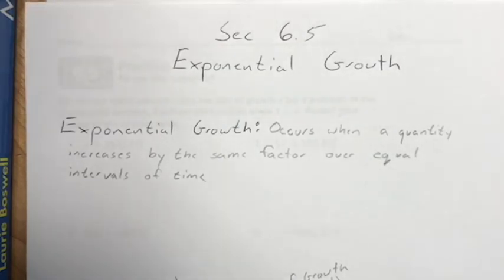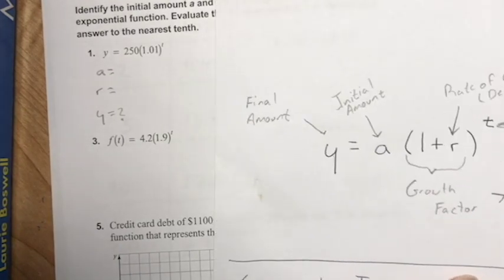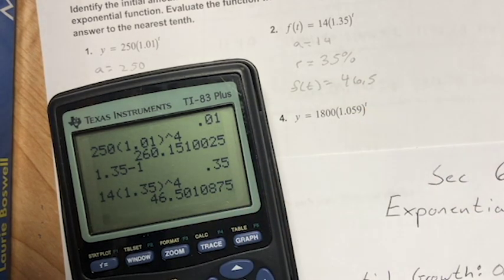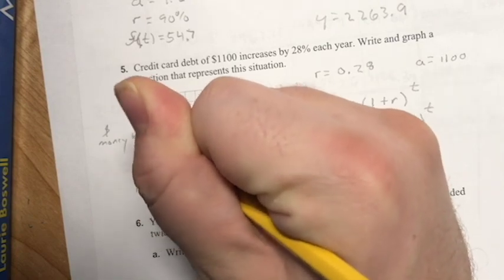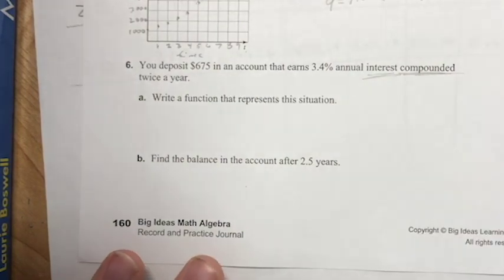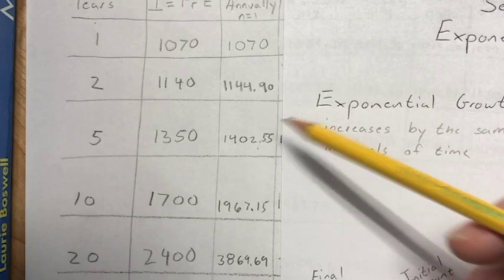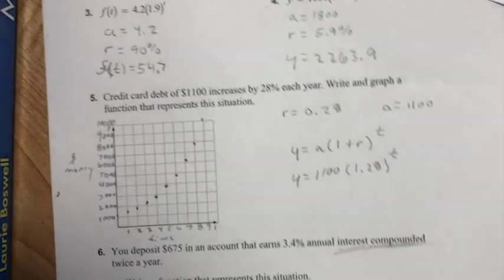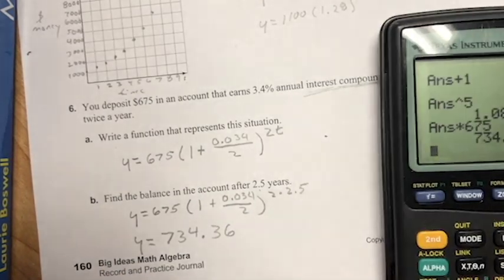Sec. 6.5: Exponential Growth